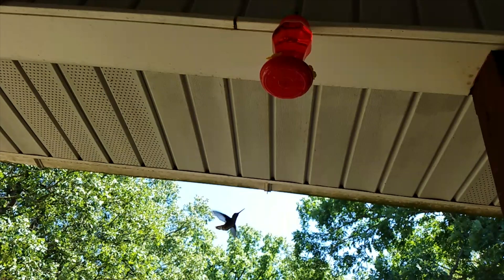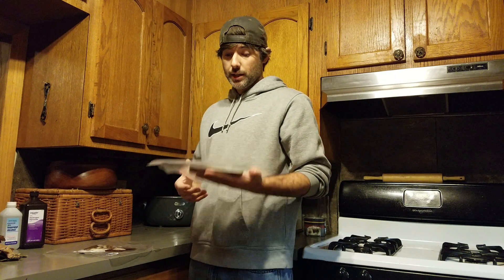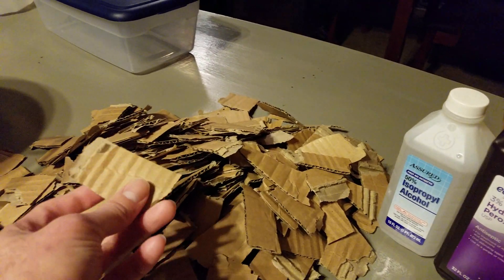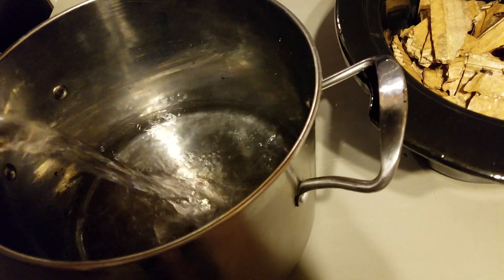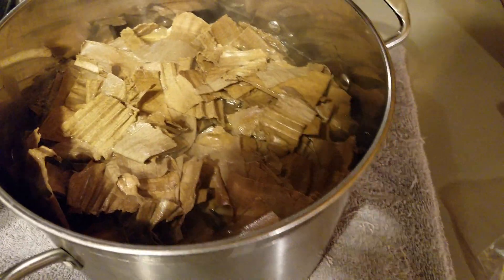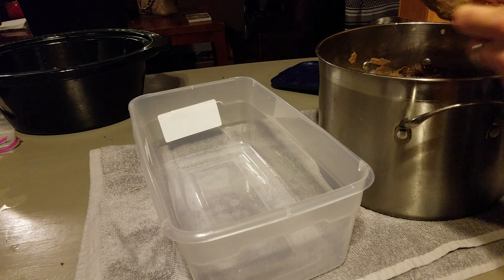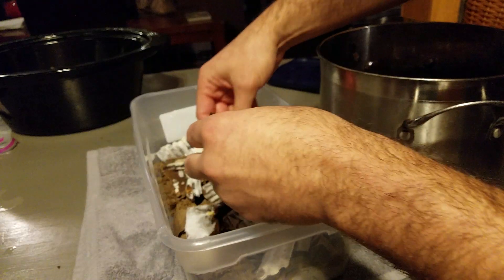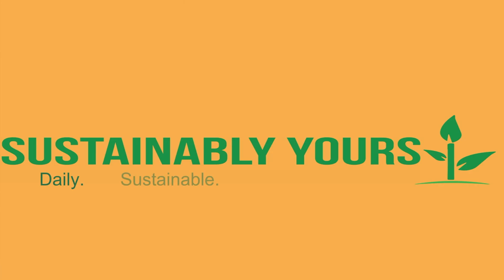More FREE Oyster Mushroom Cardboard Spawn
When I decided to try and grow edible mushrooms from wild oyster mushrooms that I found in the yard, I really didn't expect it to work. That's one of the reasons I decided to go cheap on it, using nothing but old cardboard and a couple of ziplock bags.

Well, my wild oyster mushroom experiment has been more successful than I had anticipated! I ended up with quite a bit of mycelial growth on my little cardboard pieces. After some research, I have decided that I would like a larger sample of cardboard spawn to play with before I begin trying to grow any actual mushrooms. This is my attempt at breaking up the original cardboard spawn and using it to make even more.

Once I have enough, I will start looking at my options for a good fruiting substrate for these oyster mushrooms (Pleurotus ostreatus).

If you missed the first video where I successfully started my cardboard spawn from wild oyster mushrooms that I found in my back yard, be sure to check it out

Interested in seeing more from the Sustainably Yours Homestead? Check out my blog for posts about all kinds of things, including contests, nature photography, and lots of sciencey stuff!